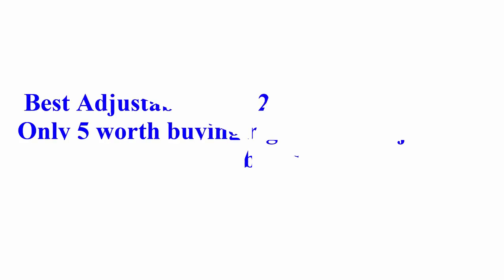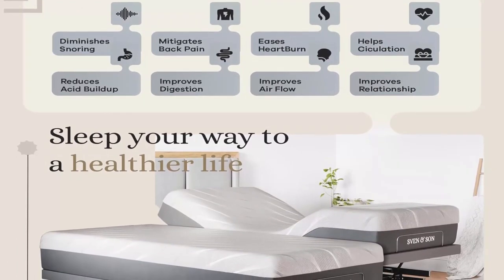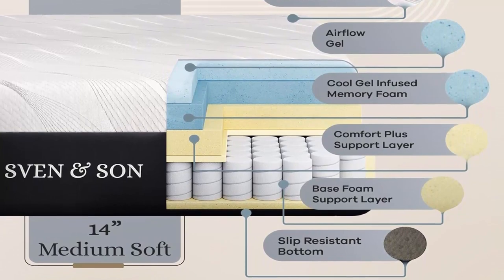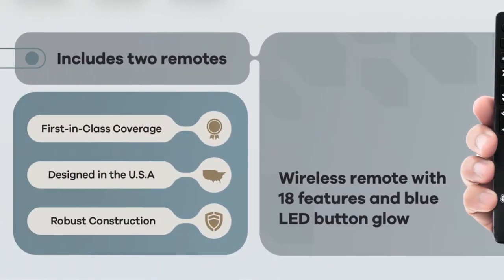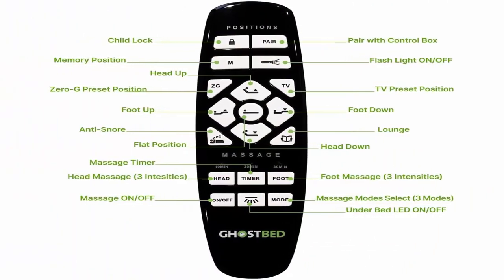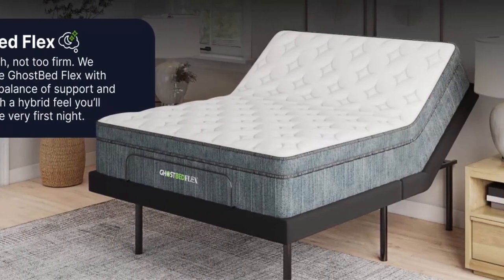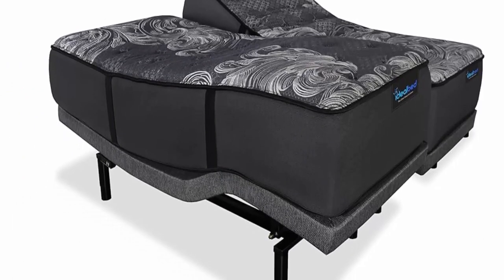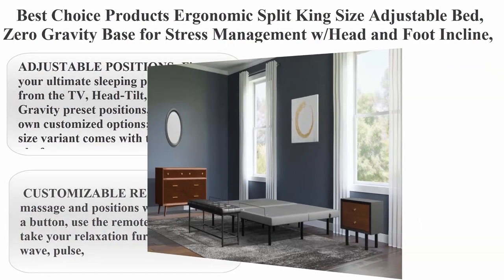✅Best Adjustable Beds 2024 Most Popular - Only 5 worth buying right now!! ✅Adjustable Bed bases.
Top 1:  Sven & Son Classic Adjustable Bed Base (Frame) + 14-inch Hybrid Spring Matt (Medium Soft), Head and Foot Lift, Massage, Under-Bed Lights, USB, Memory, Zero Gravity, Wireless Remote - Split King

Top 2:  GhostBed Adjustable Bed Frame Power Base with Flex Hybrid Mattress Bundle - Electric Bed Base with Lumbar Support - Zero Gravity and Massage Settings - Split King

Top 3:  iDealBed Adjustable Bed Base, Wall Hugger, Wireless Massage, Zero-Gravity, Anti-Snore, Night Light, Memory, Next Gen USB Charge Ports, Split King, Grey

Top 4:  Best Choice Products Ergonomic Split King Size Adjustable Bed, Zero Gravity Base for Stress Management w/Head and Foot Incline, Wireless Remote Control, Massage, Under-Bed Nightlight, USB Ports

Top 5:  LUCID L300 Adjustable Bed Base with LUCID 12 Inch Memory Foam Hybrid Mattress - Split King

👉 [TOP-11] 2024 Newest Massage Chair! Full Body Zero Gravity Massage Chair!  Reviews & Buying Guide!